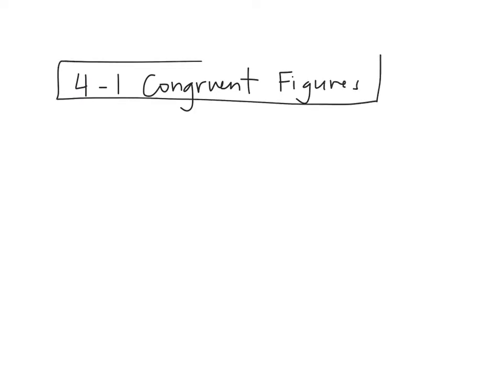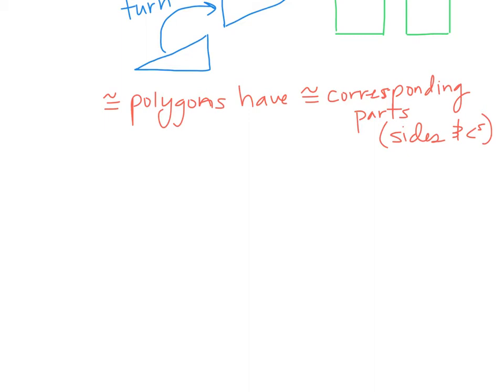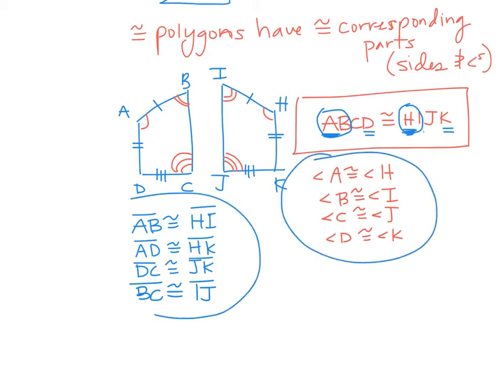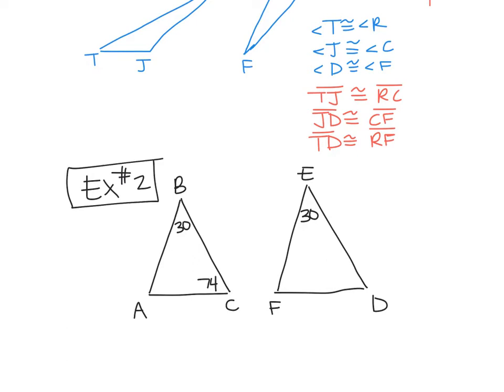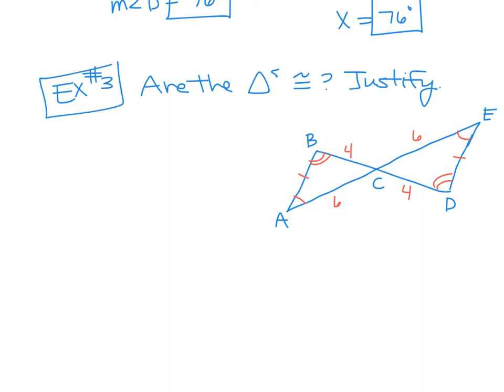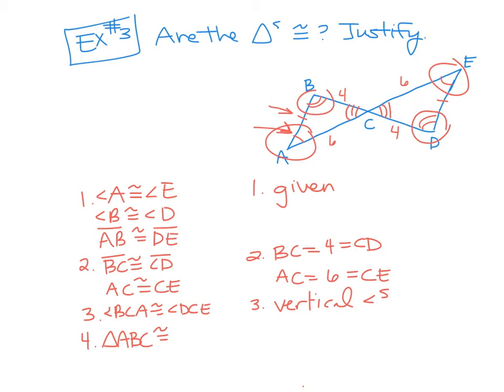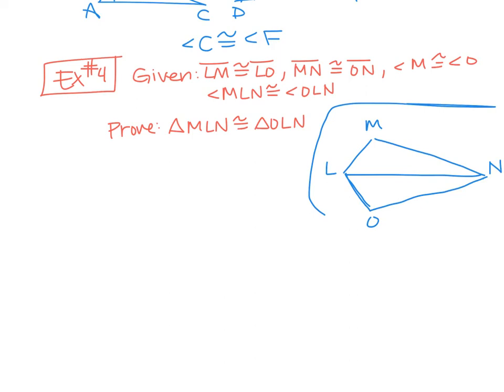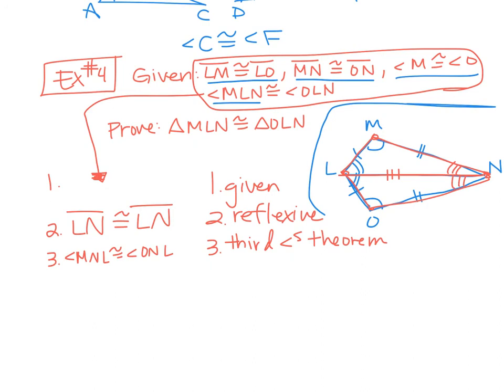Geom 4.1 congruent figures